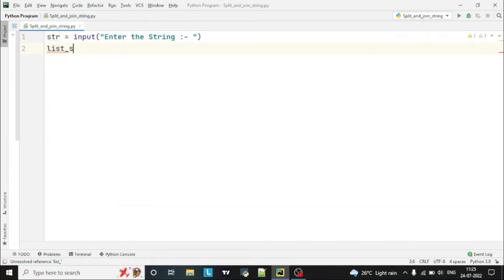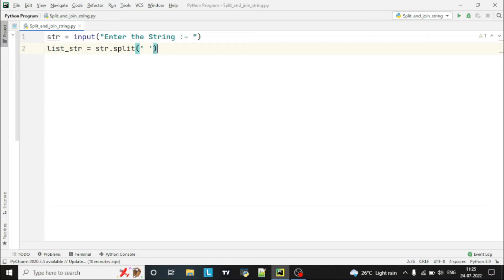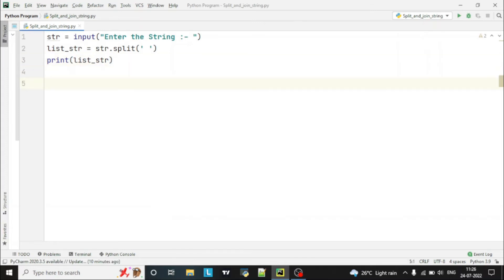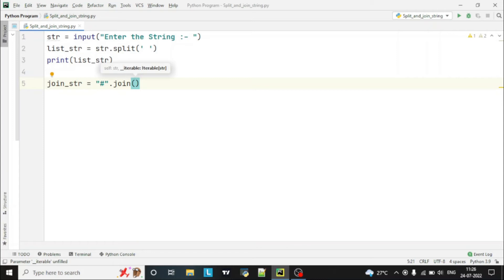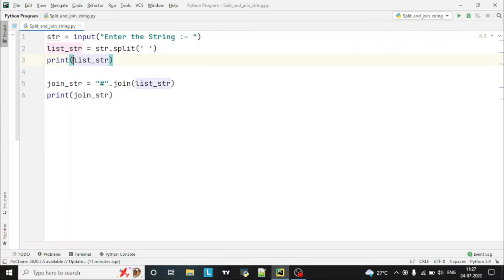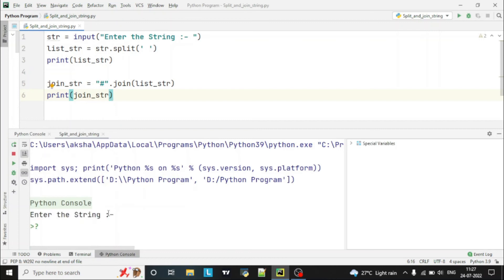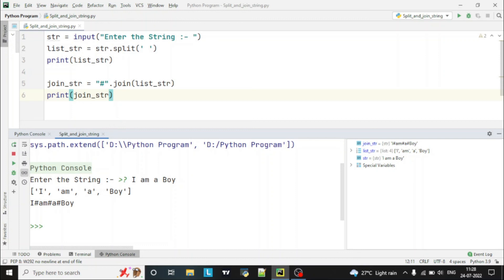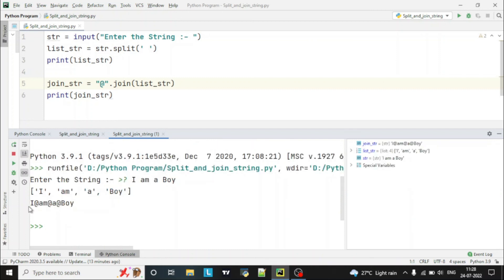Python program to split and join the string | Python Program # 9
In this video, you will know how to split and join the string using python program.